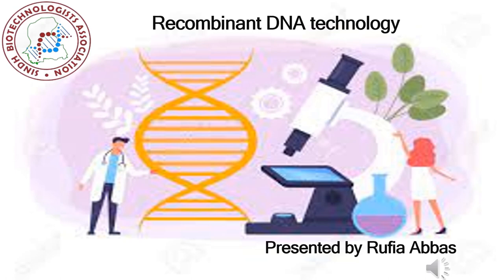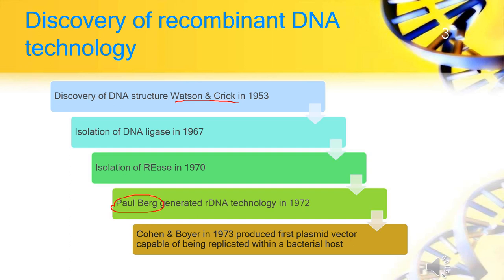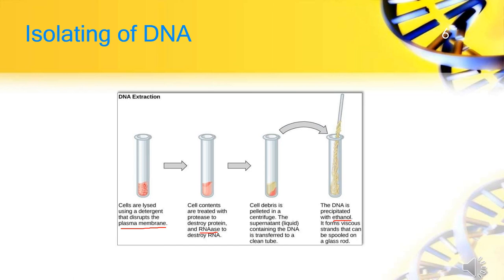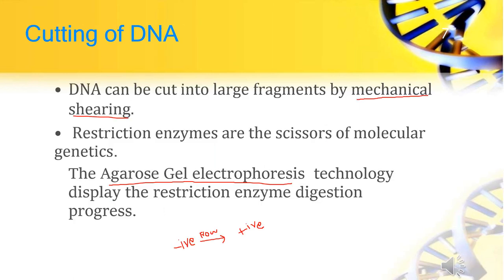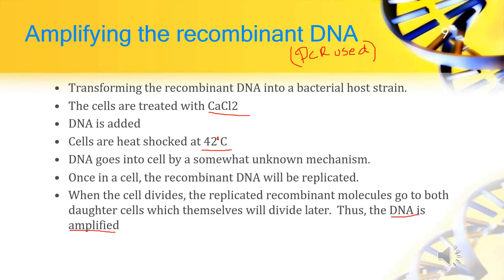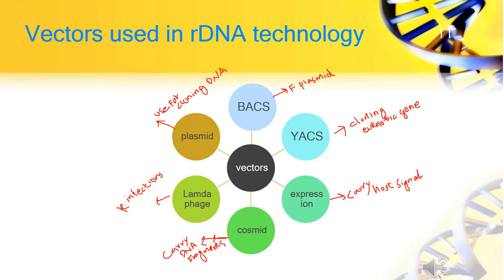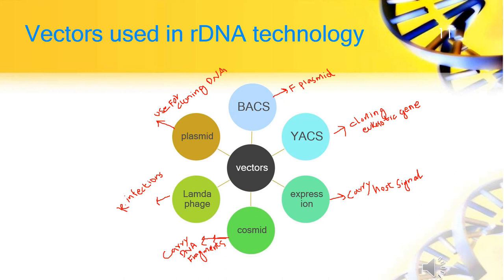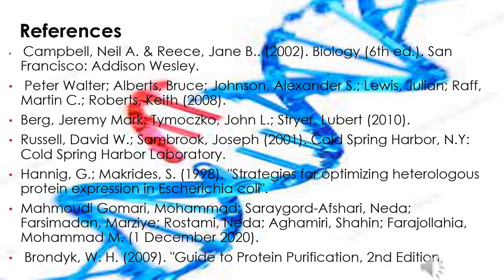Recombinant DNA technology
This video is about Recombinant DNA technology presented by Rufia Abbas, she is from Gilgit, Pakistan.